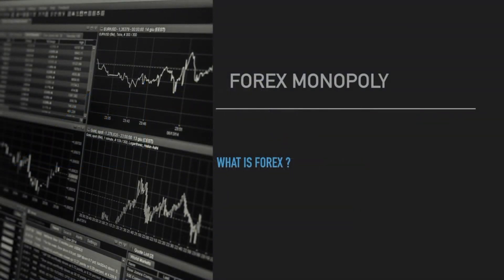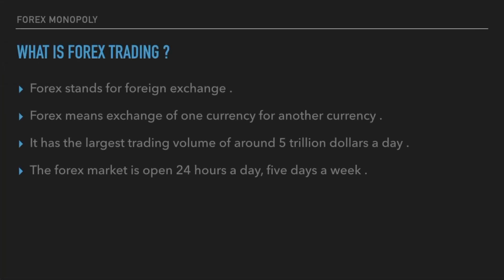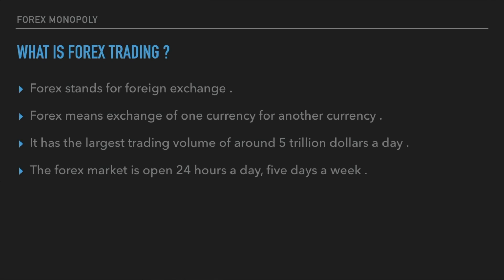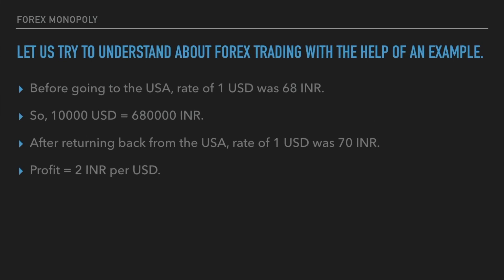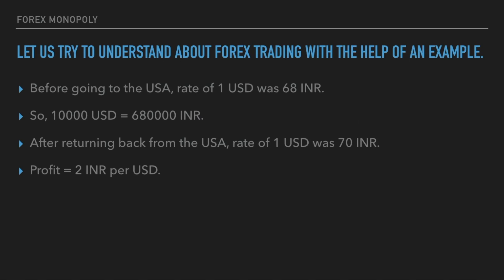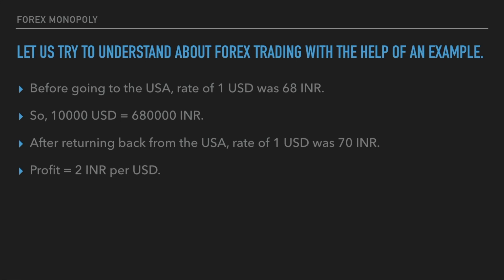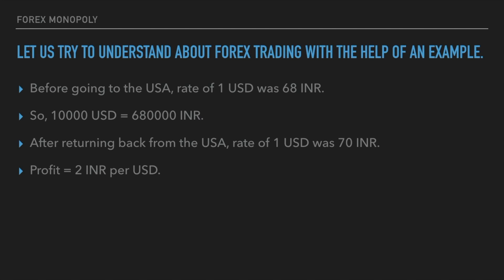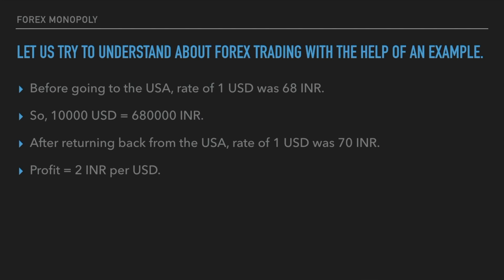What is forex ? What is Forex Trading ? (2019) | How does it work | For Beginners.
What is Forex? What is forex trading? what is forex trading and how does it work Beginners
Forex Trading 2019. How to trade in Forex?

00:14 - What is Forex?
00:30 - Forex Example
01:35 - How Forex Market Works

what is forex and how does it work
what is forex trading and how does it work
what is forex trading for beginners
what is forex youtube
Forex Beginners